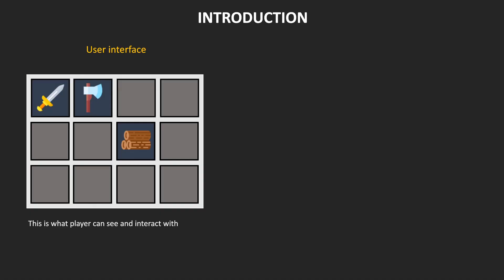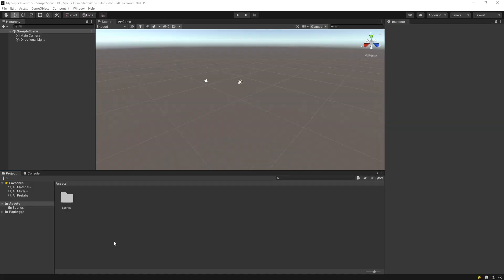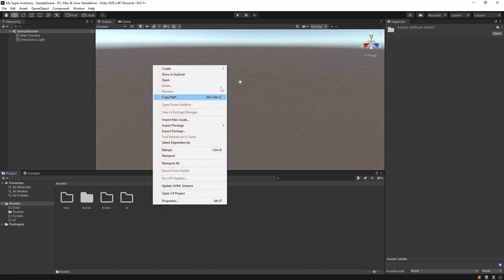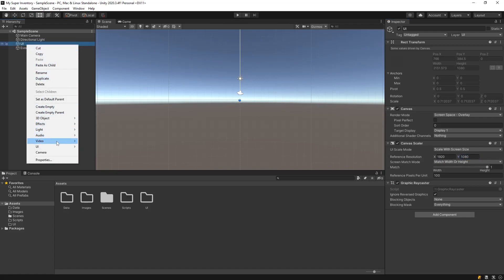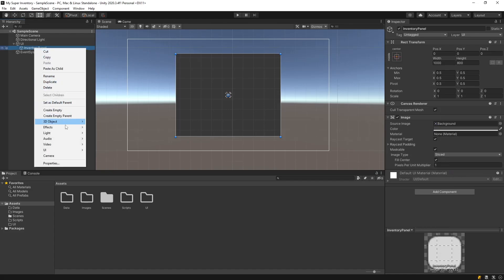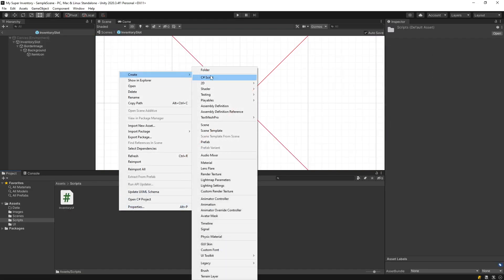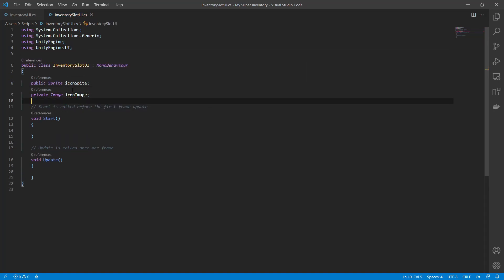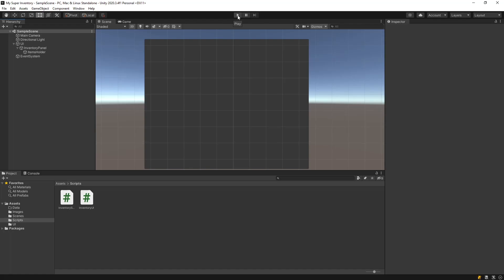Make an Inventory System in Unity - EP#1. Unity Tutorials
In this tutorial i'll show You how to create an inventory system in Unity and how to use it in Your game